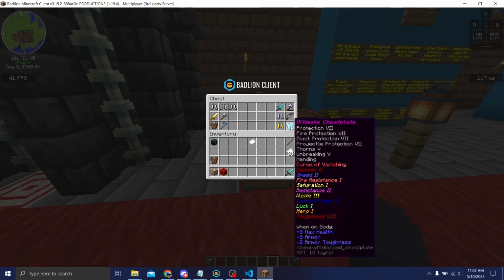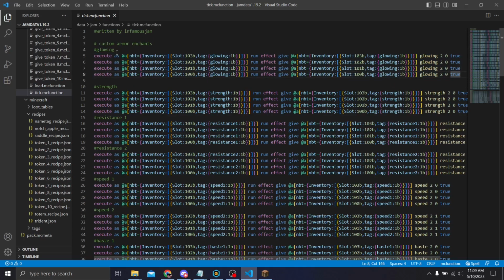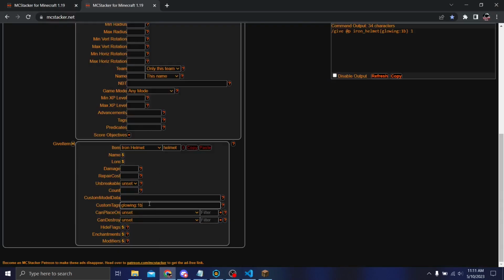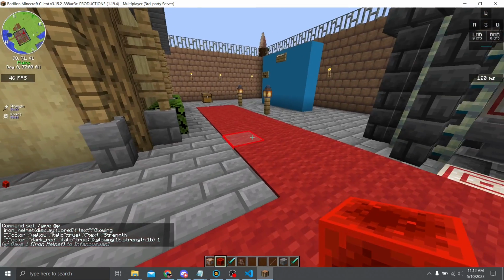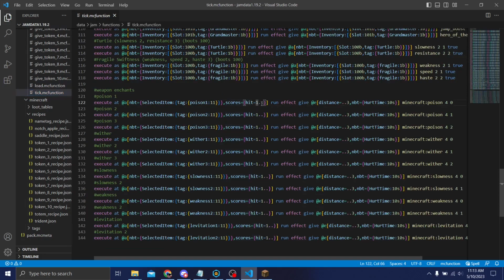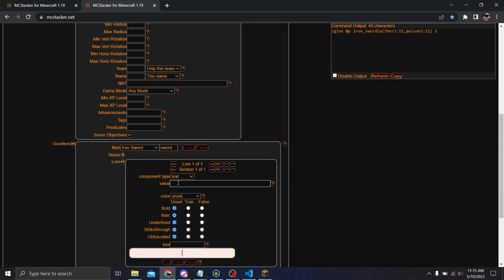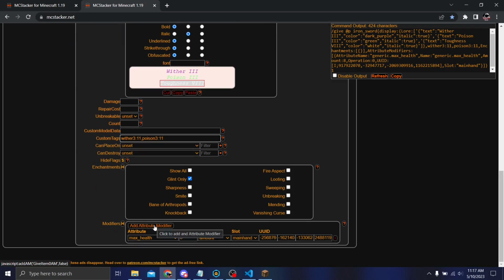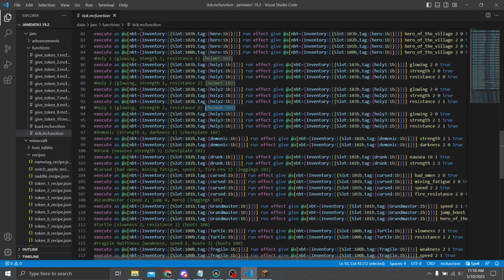How to make custom enchants in Minecraft 1.19.4 with commands/datapacks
All the commands used in the video:
armor example:
execute as @a[nbt={Inventory:[{Slot:103b,tag:{glowing:1b}}]}] run effect give @a[nbt={Inventory:[{Slot:103b,tag:{glowing:1b}}]}] glowing 2 0 true

execute as @a[nbt={Inventory:[{Slot:102b,tag:{glowing:1b}}]}] run effect give @a[nbt={Inventory:[{Slot:102b,tag:{glowing:1b}}]}] glowing 2 0 true

execute as @a[nbt={Inventory:[{Slot:101b,tag:{glowing:1b}}]}] run effect give @a[nbt={Inventory:[{Slot:101b,tag:{glowing:1b}}]}] glowing 2 0 true

execute as @a[nbt={Inventory:[{Slot:100b,tag:{glowing:1b}}]}] run effect give @a[nbt={Inventory:[{Slot:100b,tag:{glowing:1b}}]}] glowing 2 0 true

weapon example:
execute at @a[nbt={SelectedItem:{tag:{wither3:11}}},scores={hit=1..}] run effect give @e[distance=..3,nbt={HurtTime:10s}] minecraft:wither 4 2

execute at @a[nbt={SelectedItem:{tag:{poison3:11}}},scores={hit=1..}] run effect give @e[distance=..3,nbt={HurtTime:10s}] minecraft:poison 4 2

scoreboard needed for weapon:
scoreboard objectives add hit minecraft.custom:minecraft.damage_dealt

the bow enchant is not done by me and i had a hard time recreating it the original creator of it is:
He is really smart and you guys should sub to him and check him out, he taught me how to make the weapon enchants and specifically the bow enchant.